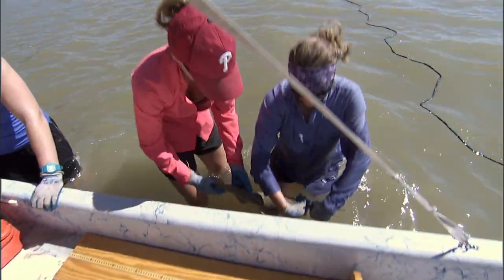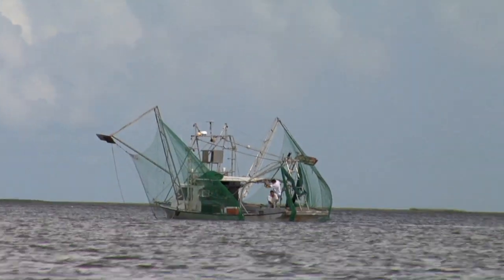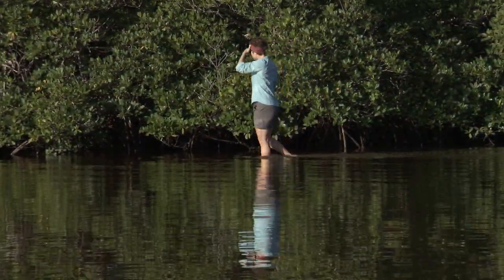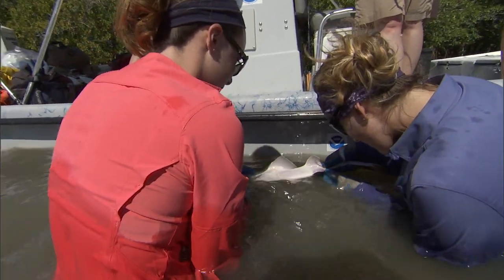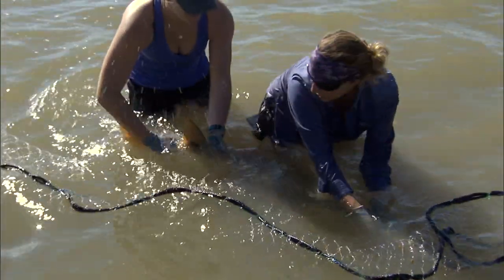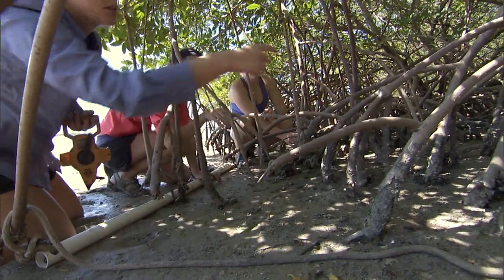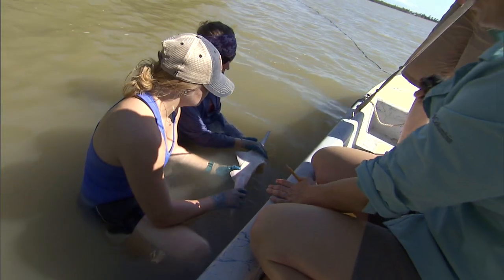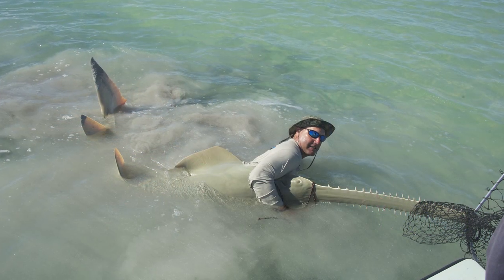Protecting the Smalltooth Sawfish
The smalltooth sawfish is a bizarre looking animal and an endangered species. In this video, get an intimate look at baby sawfish that are only days old, as well as a glimpse of a 17-ft long adult, and learn about the science behind protecting them.